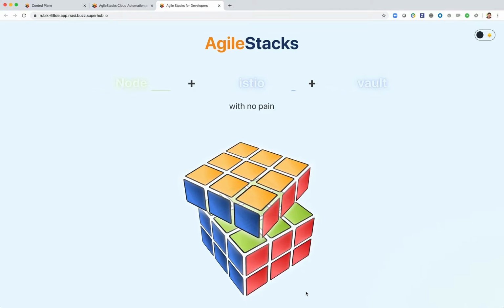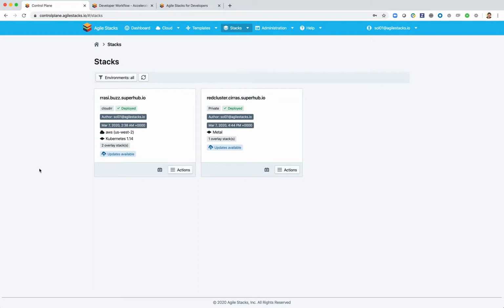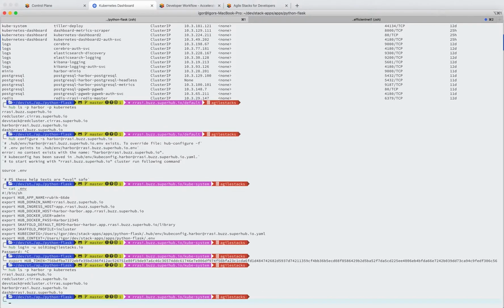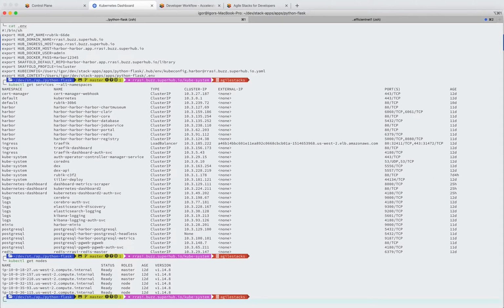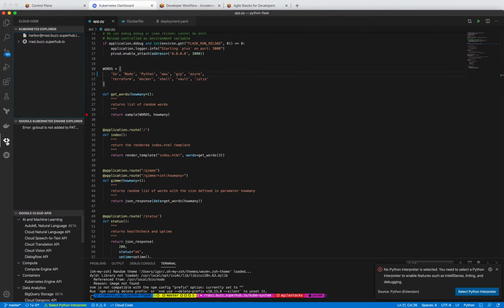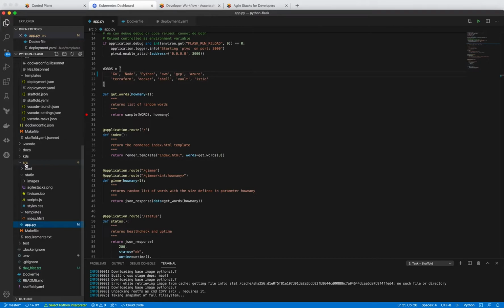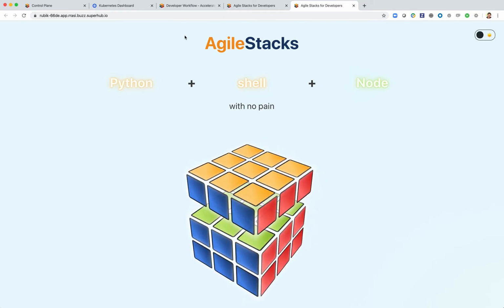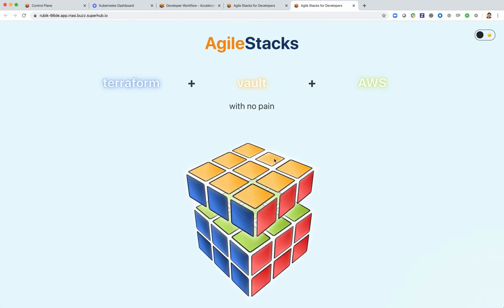D101 Development Workflow on Kubernetes with Skaffold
Development Workflow on Kubernetes with Skaffold and AgileStacks